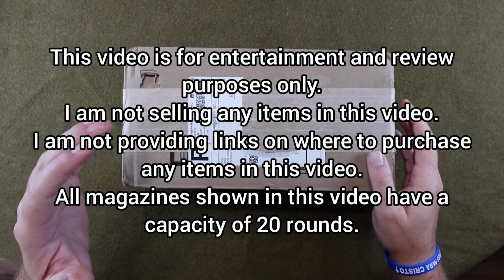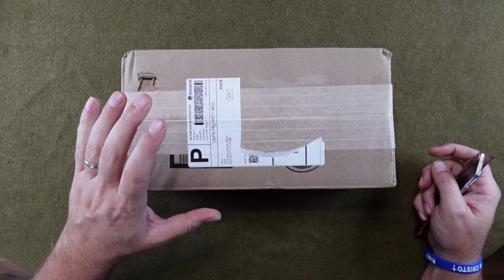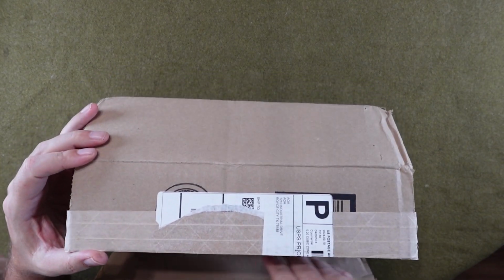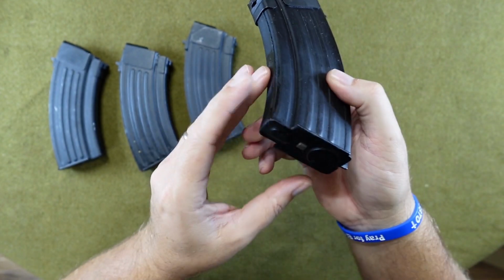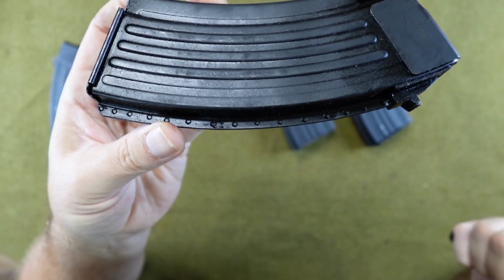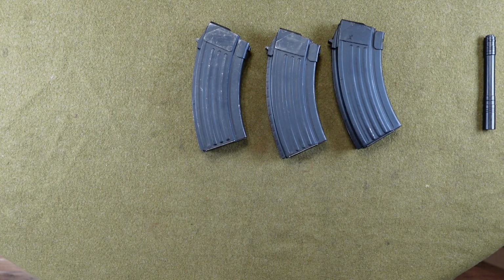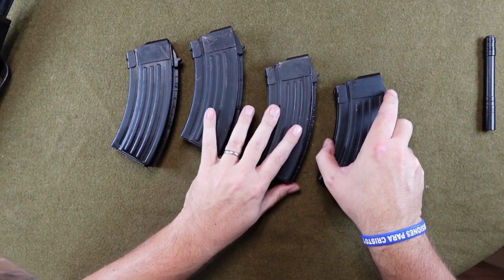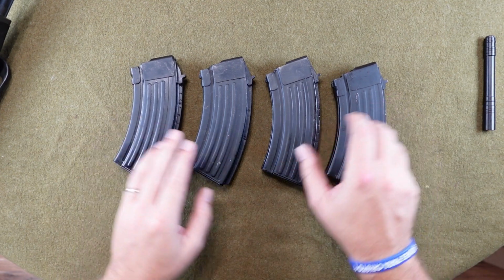Unboxing Hungarian FEG AK47 Tanker Magazines from Arms of America